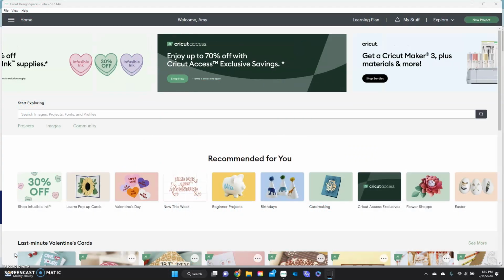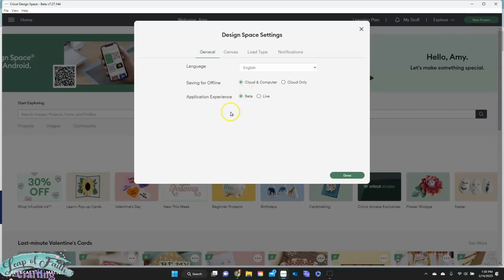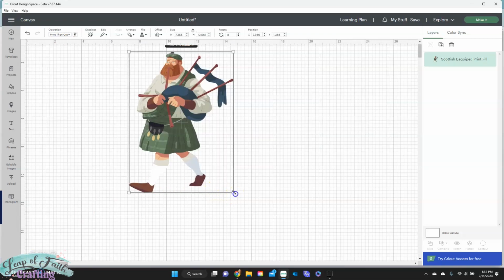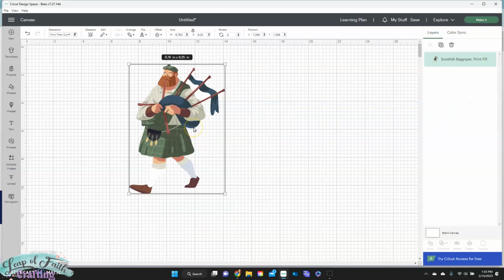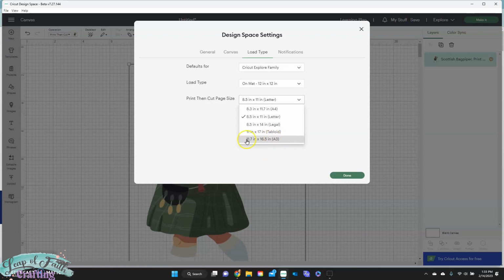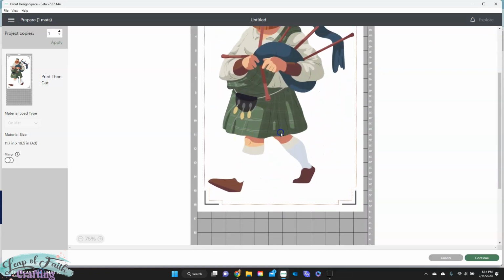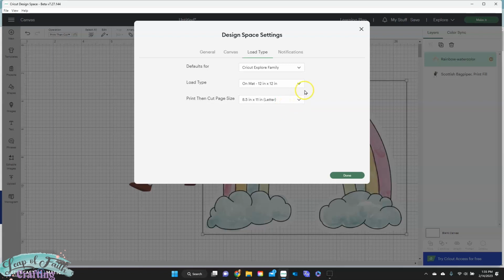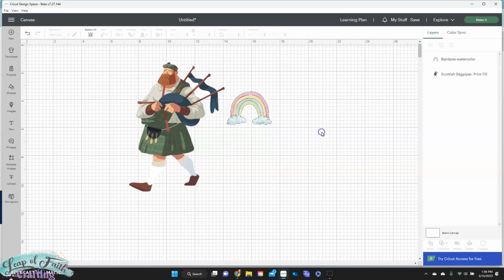New Print then Cut Cricut Sizes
Learn about the new print and cut sizes in Cricut design space that is live in Beta version right now. Now you can make your print then cut sizes to fit a bigger area and even cut on a larger paper size!